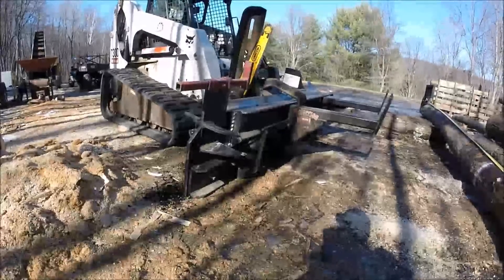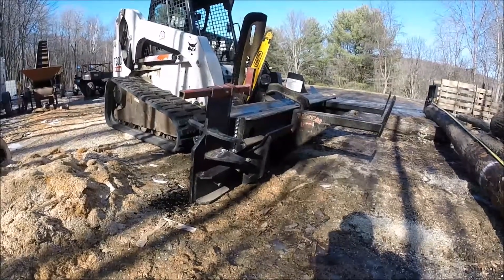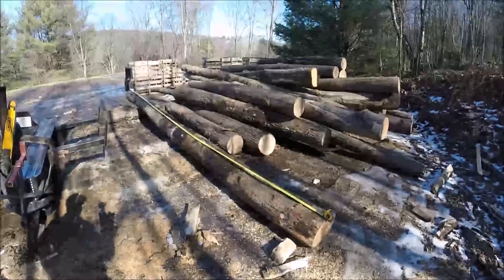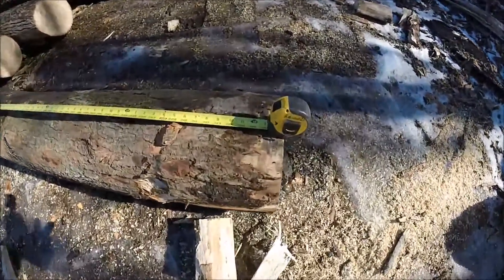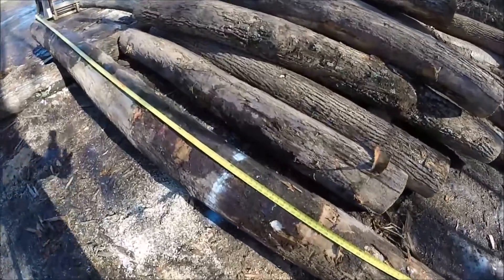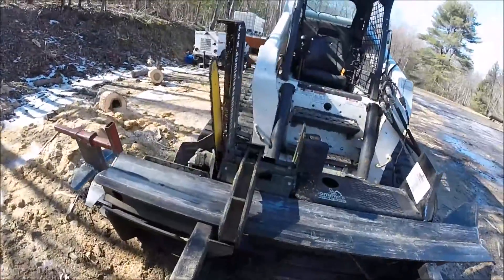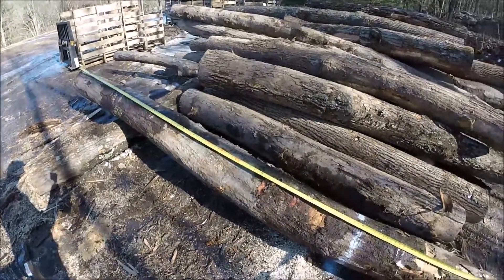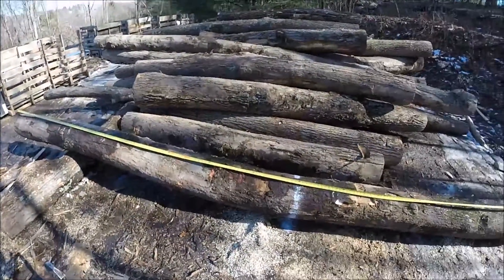Skid Steer Fire Wood Processor Attachment, Halverson HWP-140 HD, Dominic's Equipment Rental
People have been asking about how long of a log will the processor actually handle? So, here you go! Normally a 10' to 12" log is best.
As the video shows, I like to picture the half way point of the log or at least the 10' mark. Then I roll that back into the processor right to the chain saw and let it rip. You only need to leave about a 5' piece for the processor to pick back up again.
Sorry if I sound a little like Elmar Fudd. It was 5 degrees outside and my face was just about numb after doing a couple of takes.

AJ